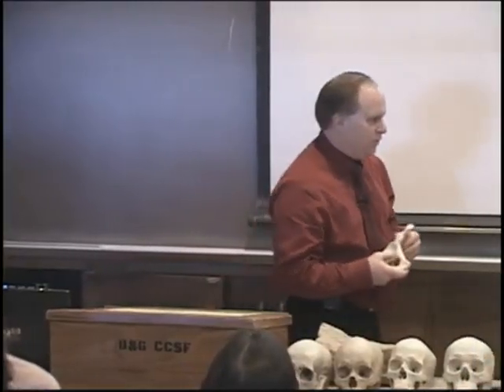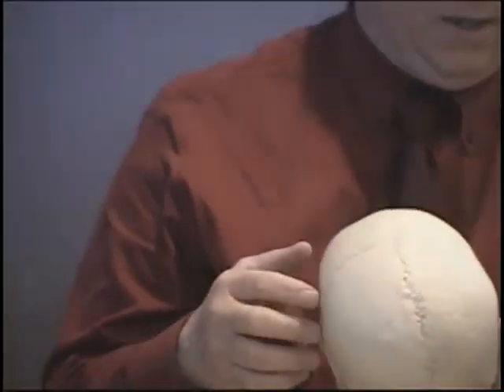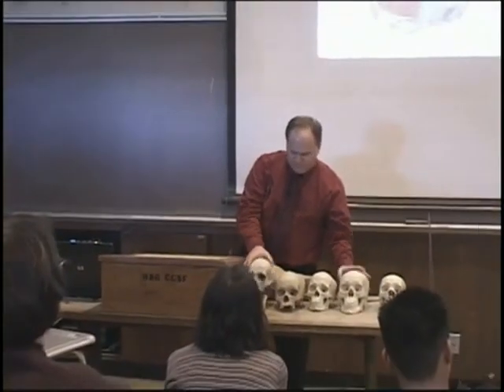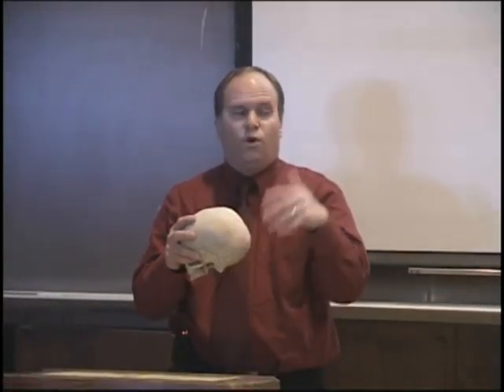Closing of Suture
See study: "Sagittal Suture of the Human Cranium and the Time of Closing"